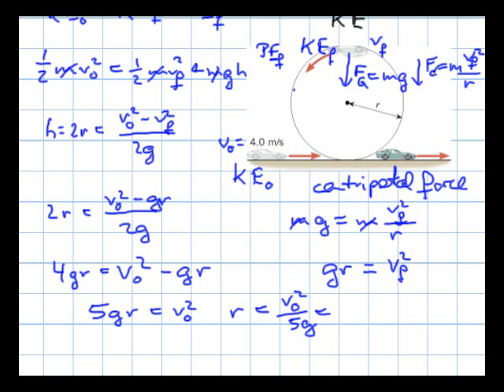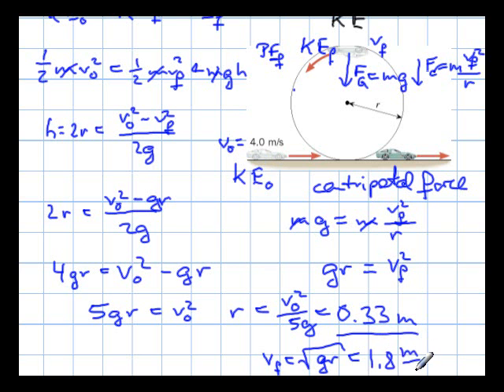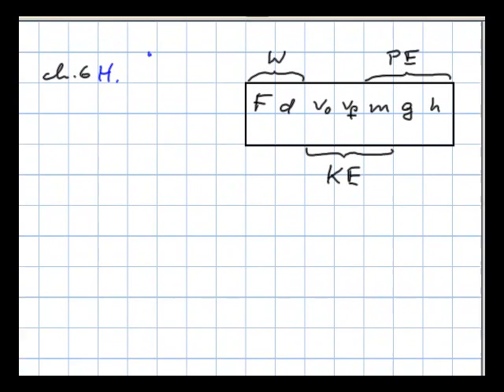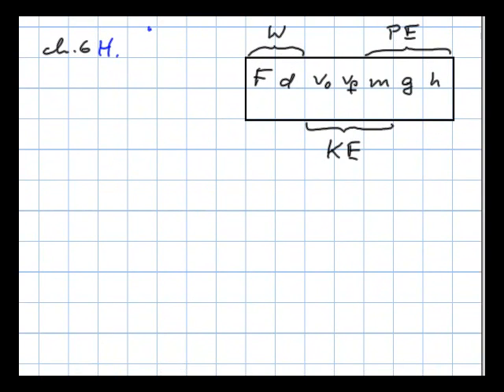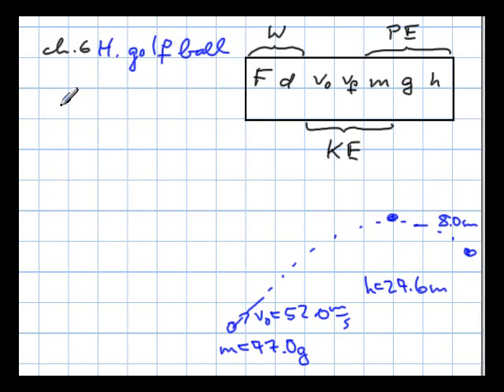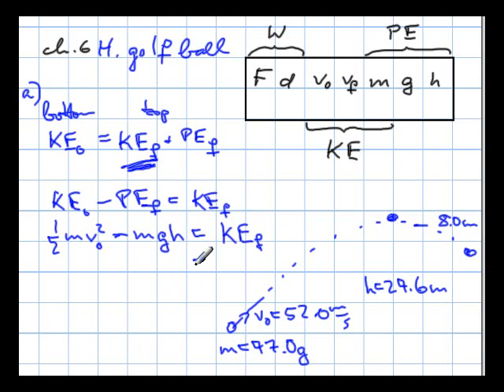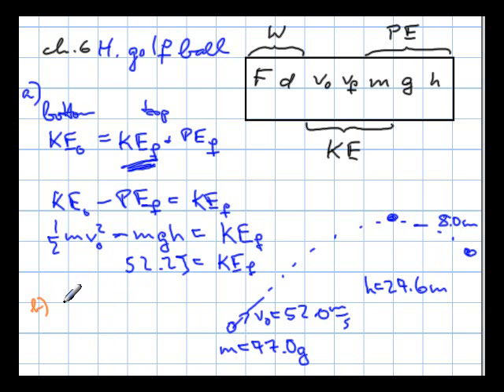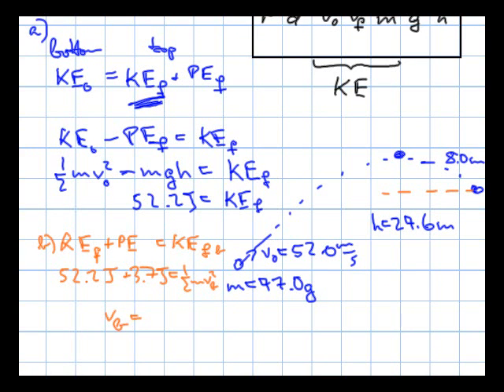Cutnell ch.6 problems G H